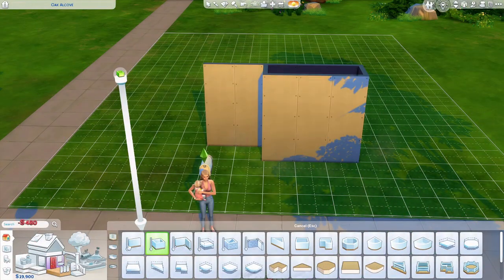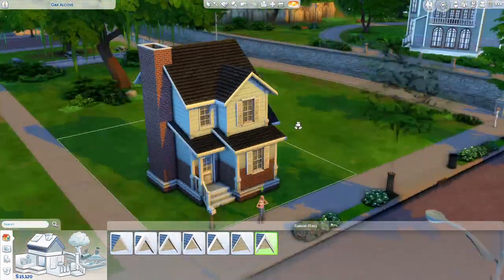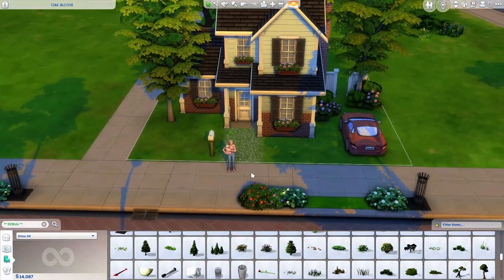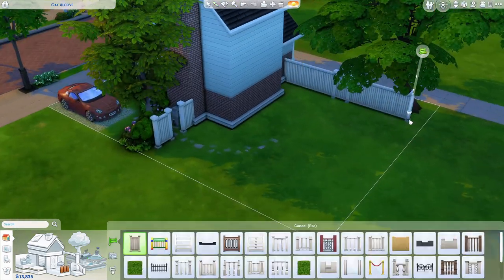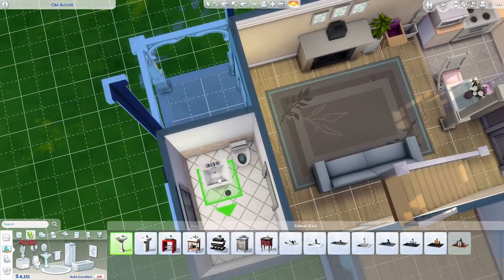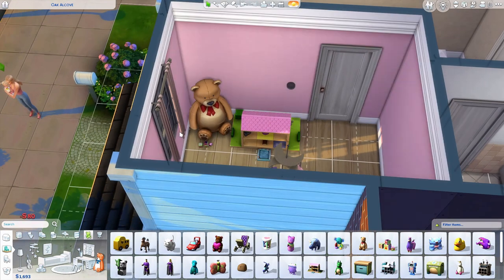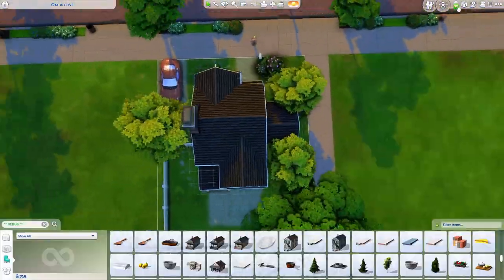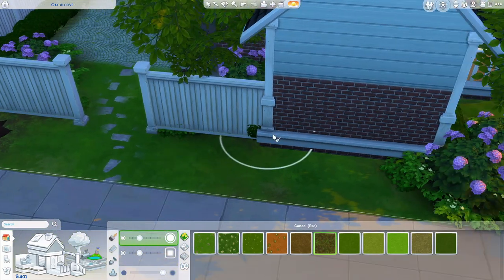I built a Base Game Only Starter Home for a Single Mom || The Sims 4 Speed Build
Hey everyone! Today I am building a Base Game Only starter home for a single mom and her infant daughter in Newcrest. ♥

Download on the EA Gallery @ TheClumsySimmer